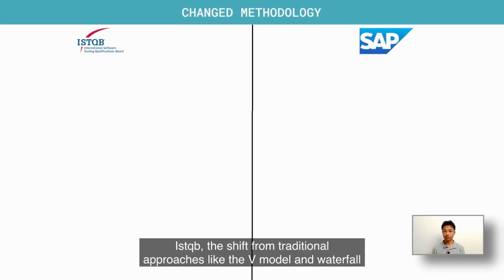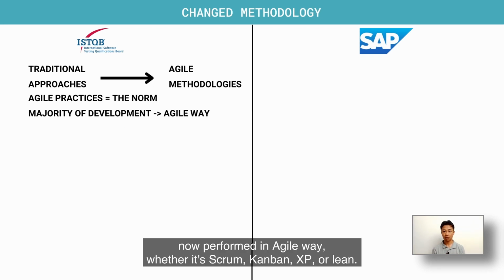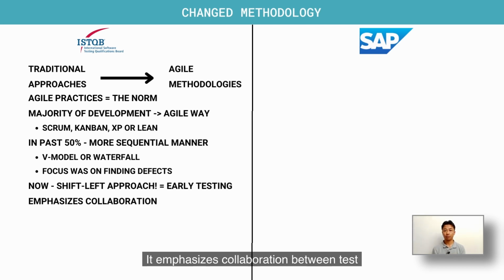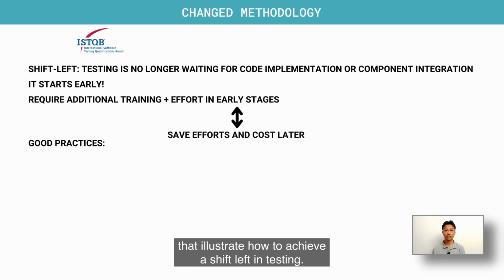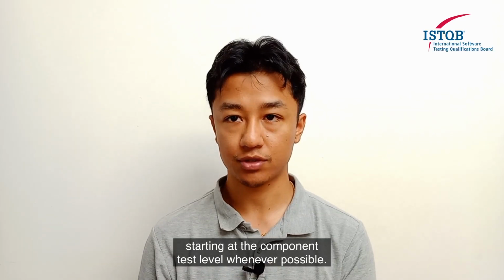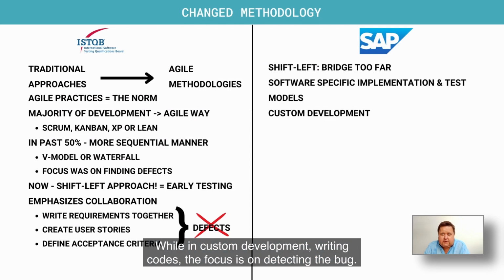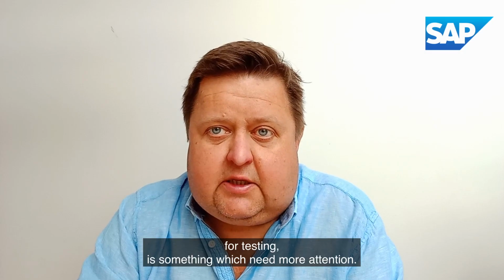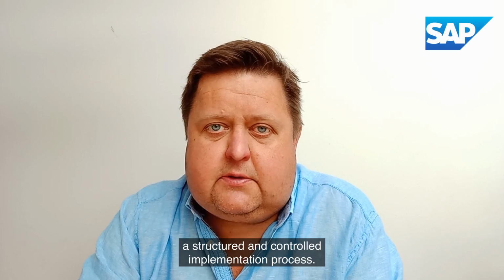ISTQB 4.0 UPDATE: PART 3 – Changed Methodology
🎥 Embracing the Shift-Left Approach in Software Testing 🔄

Discover how agile practices have revolutionized the world of software development in our latest video. We explore the power of the "shift-left approach" in testing, emphasizing early detection, collaboration, and improved software quality.

Say goodbye to sequential methodologies and welcome early testing. Learn about key practices that facilitate the shift-left approach, saving effort and costs in the long run. We also delve into SAP's unique project methodology, SAP Activate, tailored for SAP implementations and upgrades.

Join us in embracing the shift-left approach for remarkable results.

The leading European platform for the management of test processes

We provide superior quality SAP testing and reduce go-to-market lead times, GO NOGO uses a network of experienced test profiles that utilize optimized methodologies, automated tools. Empowering critical business processes with SAP.